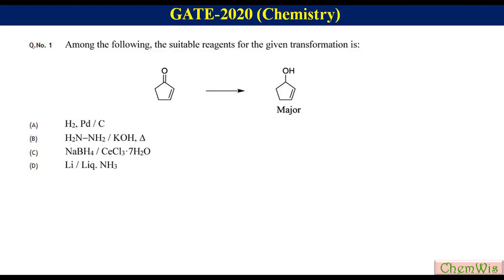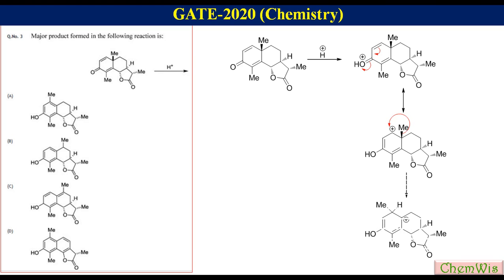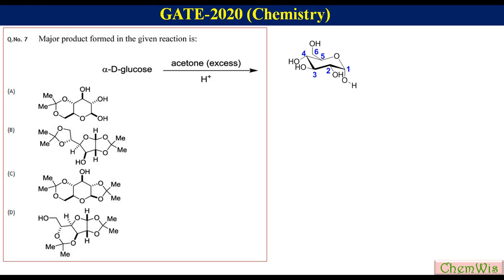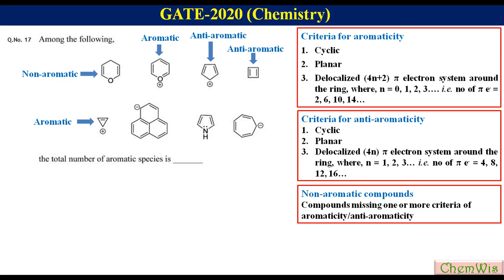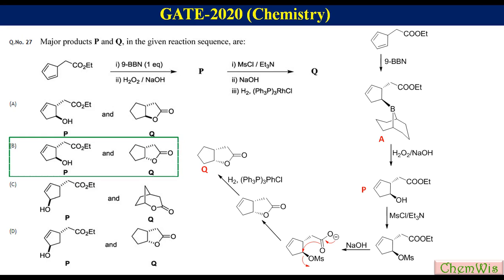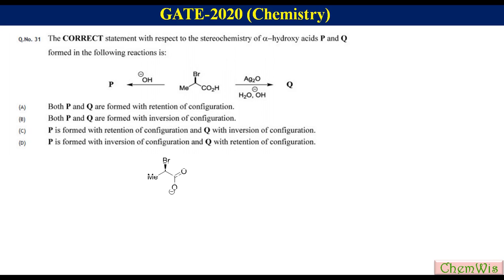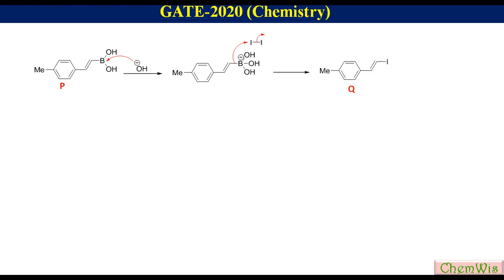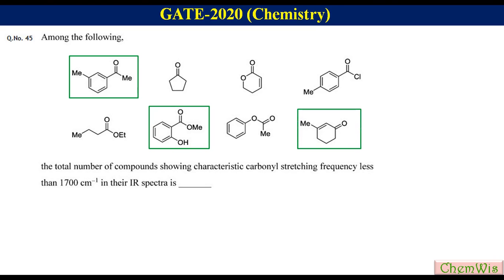Solution: GATE-2020 (Chemistry)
GATE exam (Graduate Aptitude Test in Engineering) in India is a prestigious exam. It is among one of the toughest exams conducted by IITs. In this video 19 questions from organic chemistry part of GATE-2020 have been solved with detailed reaction mechanism.